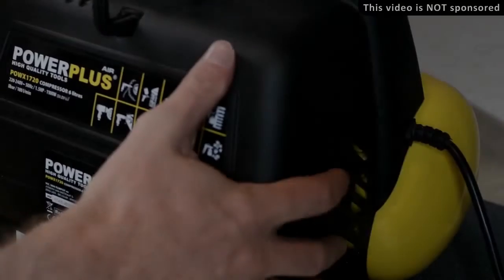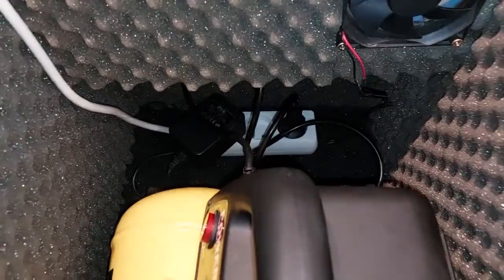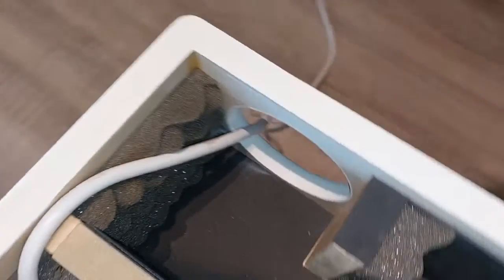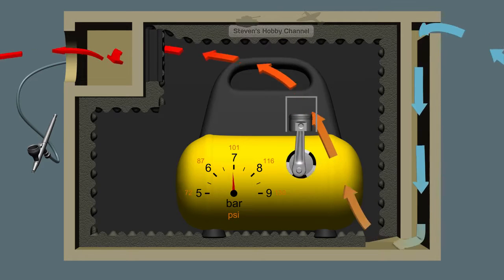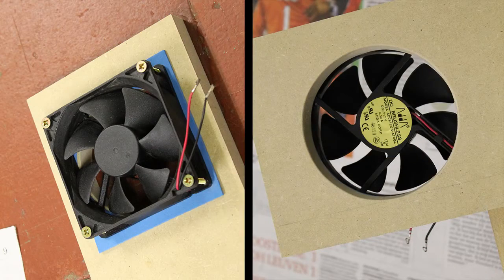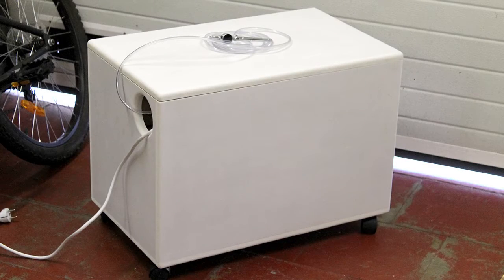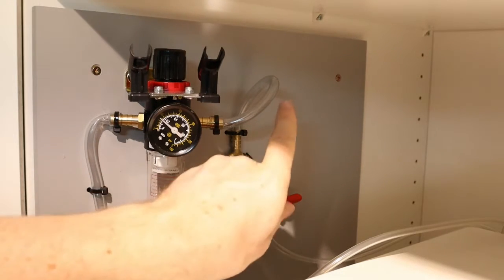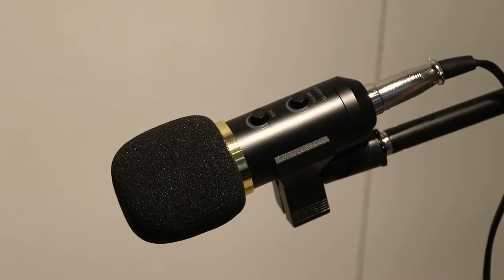My Airbrush COMPRESSOR BOX - Sound Reduction - Take a look inside - DIY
In this video we'll take a look inside my homemade 'Sound-Reduction-Box', which I made about 10 years ago for my noisy (96dB) Airbrush Compressor.  The box reduces the noise to a workable/acceptable level, so it's not 'silent' but I can use it inside for airbrushing scale-models.
There might be better solutions, this is just a video how I did it.